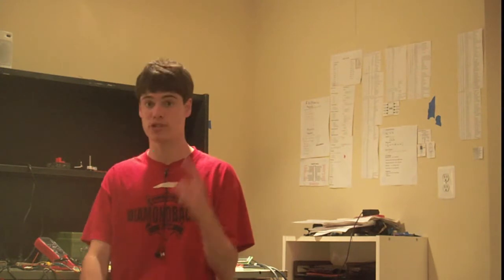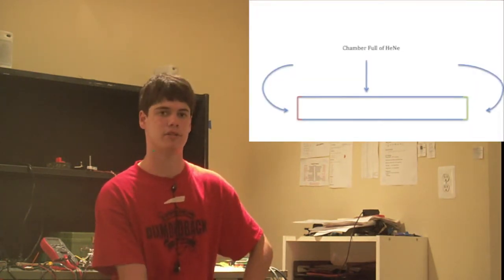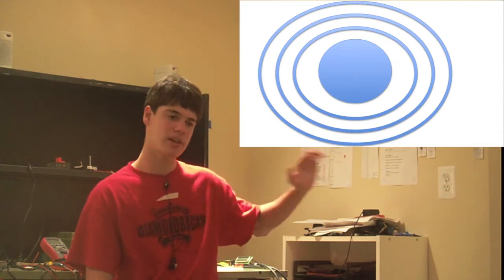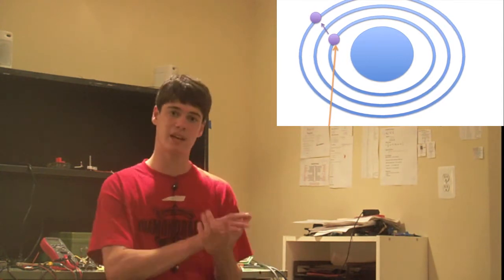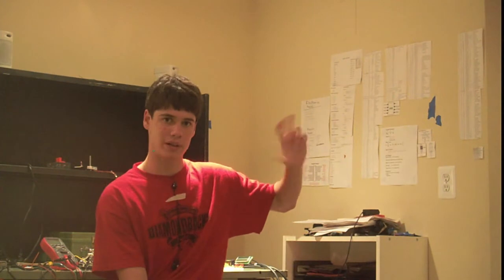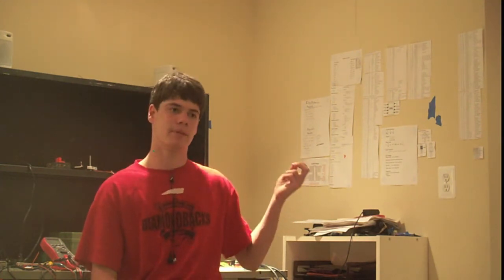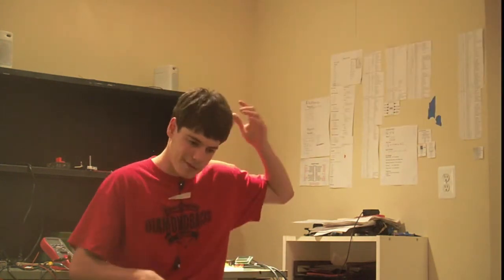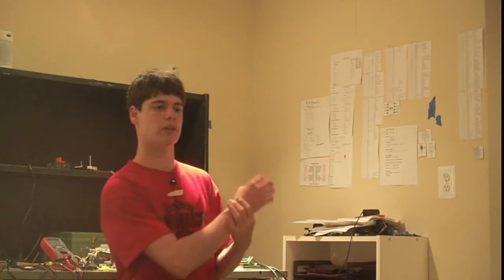How Lasers Work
I explain how gas lasers, the simplest kind of lasers work. I also explain how many physical and quantum mechanical principals work (electron shell model, electron excitation, excited and ground state) as those principals are necessary to explain how lasers work.